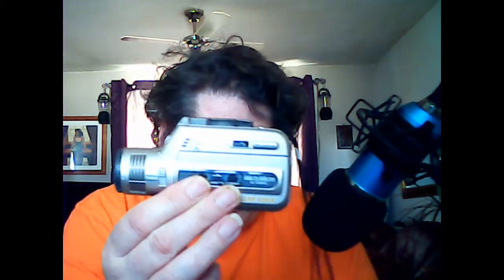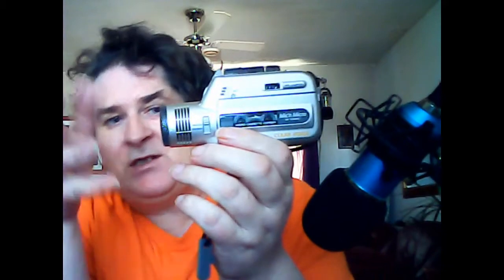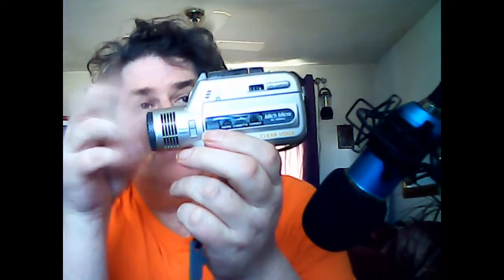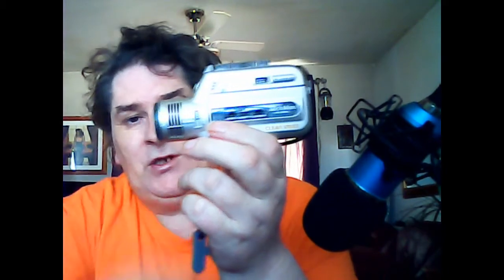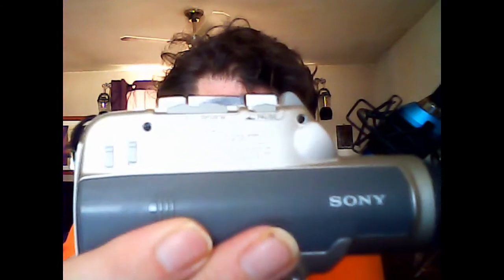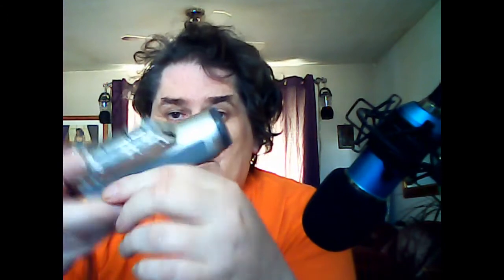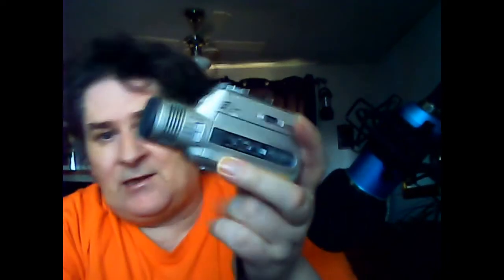SONY MICH MICRO M-100MC CLEAR VOICE MICRO CASSETTE RECORDER.